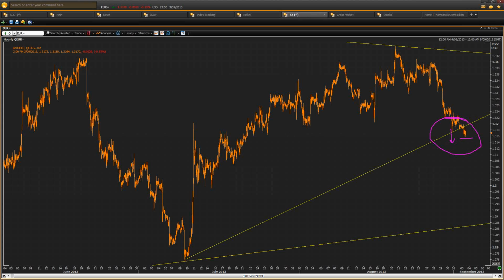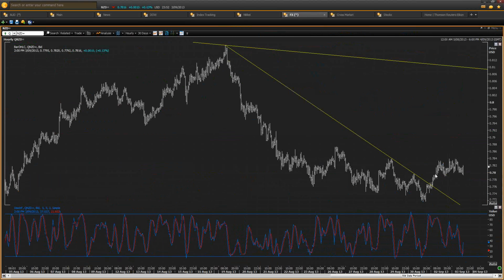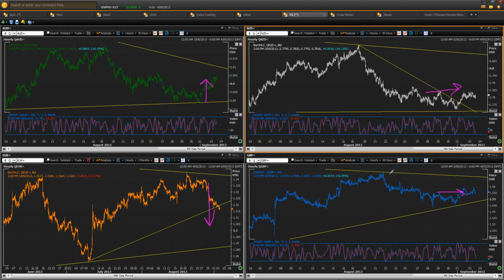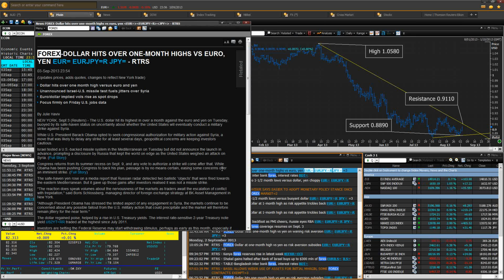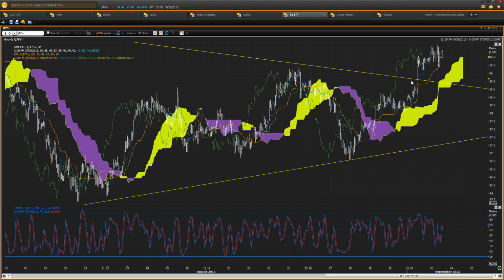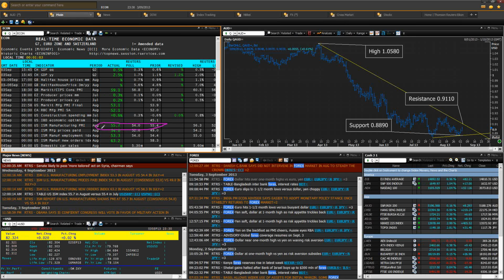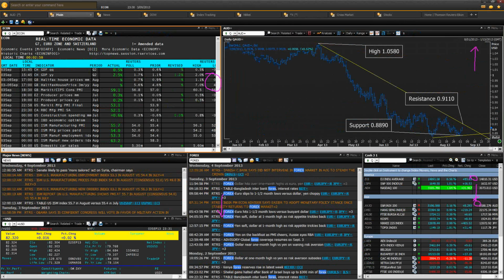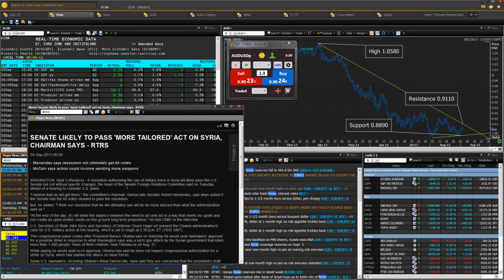US - ISM Manufacturing PMI 3rd September 2013